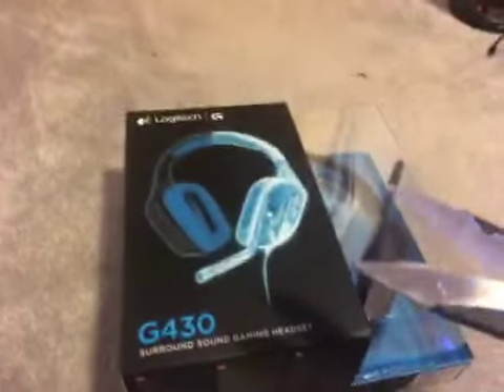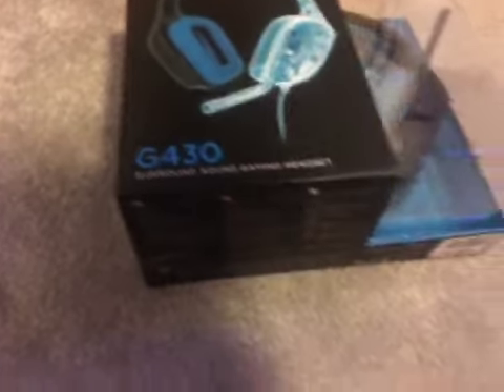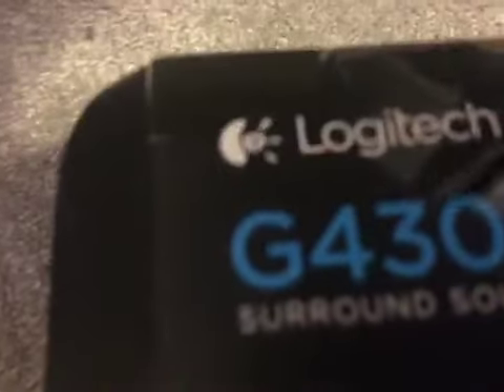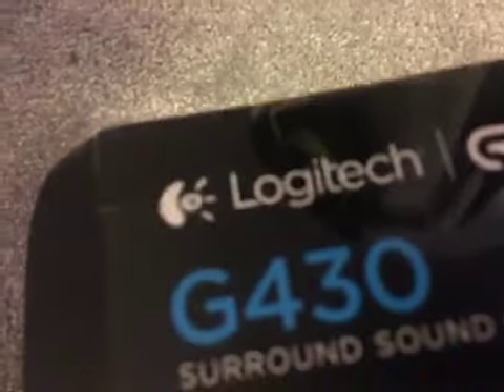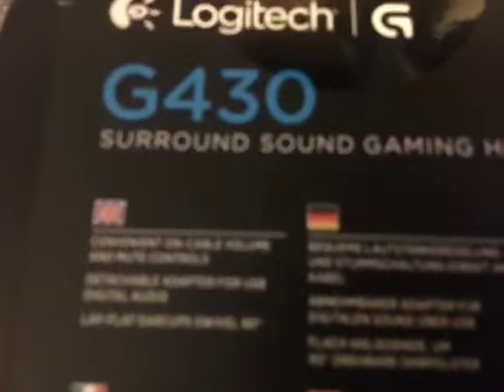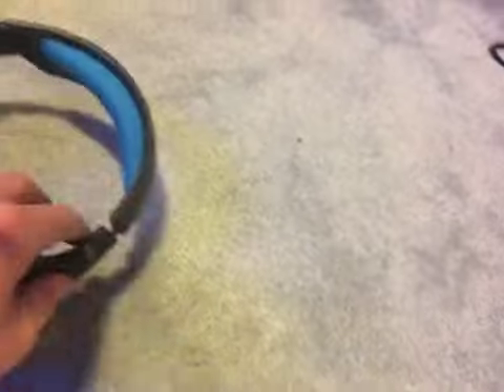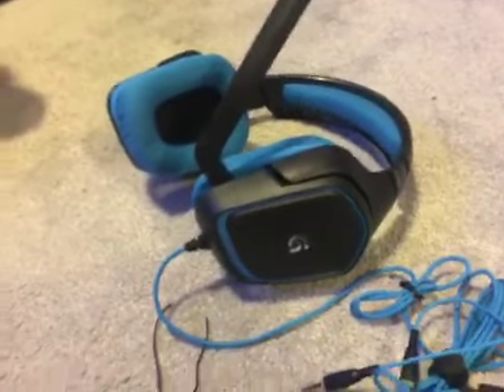New headset unboxing